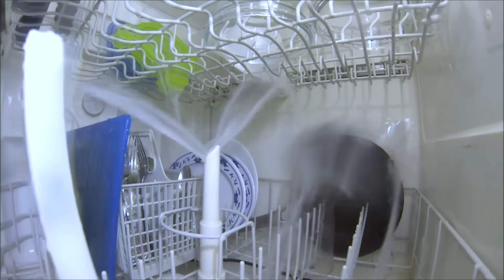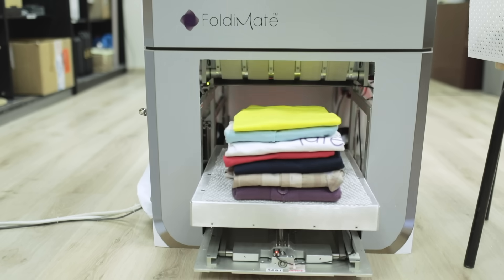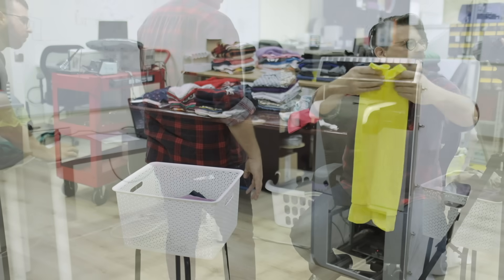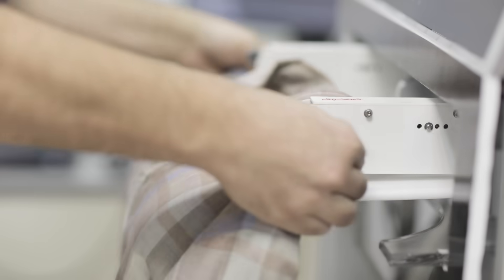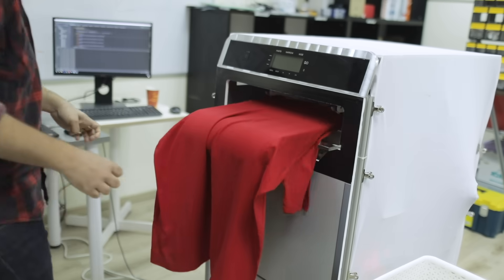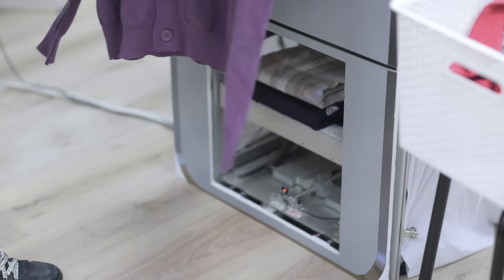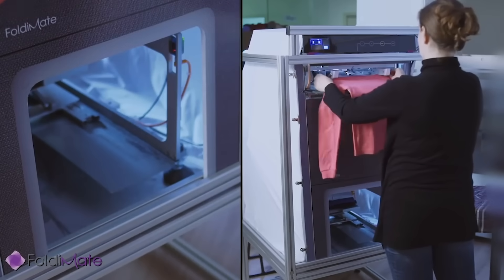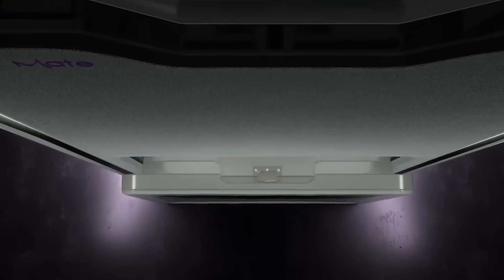Foldimate laundry folding robot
Foldimate is a home laundry folding robot that can fold a variety of garments like shirts, towels, pants, pillowcases with plans to add more in the future. The company has shown off a prototype, with the final device slated for availability in 2019.